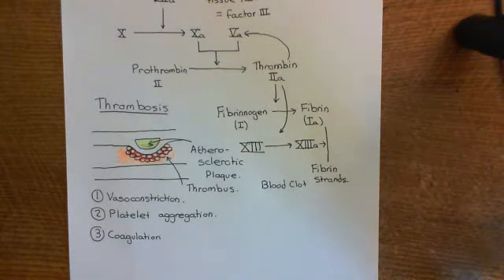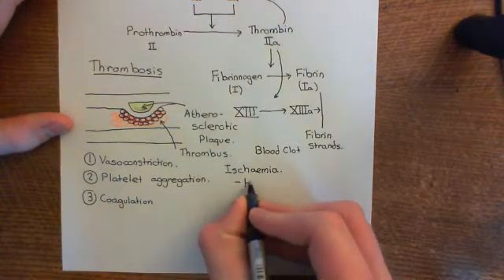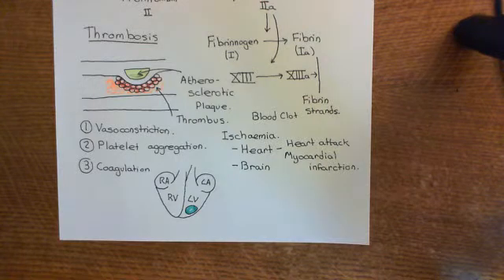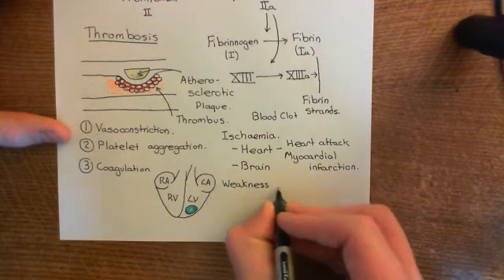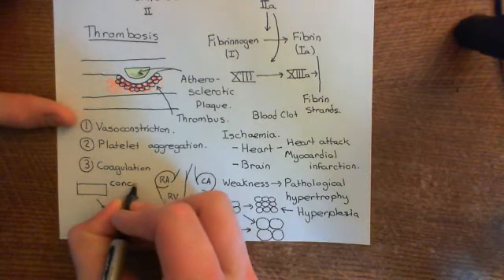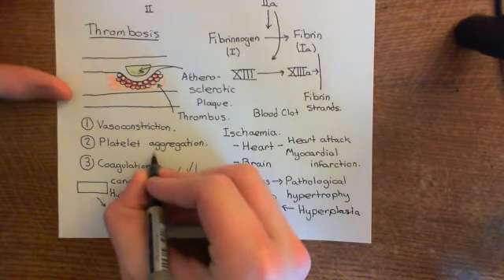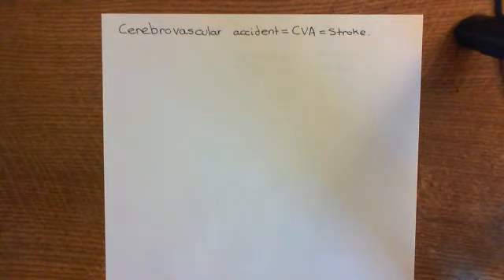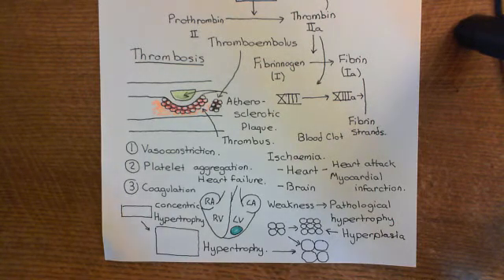Thrombosis and Antithrombotic Drugs Part 7